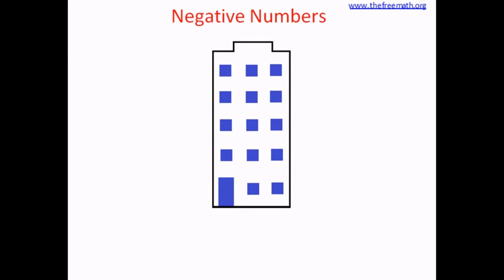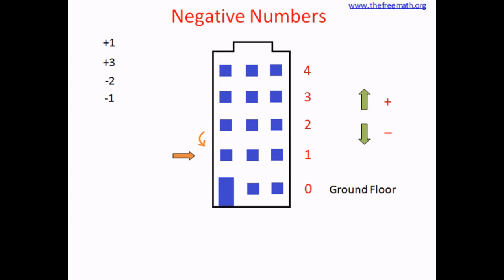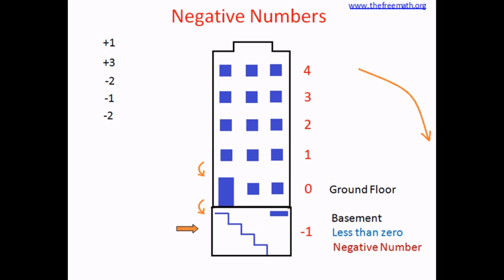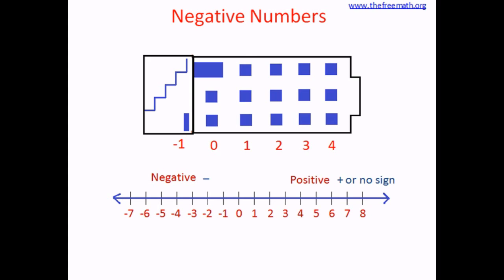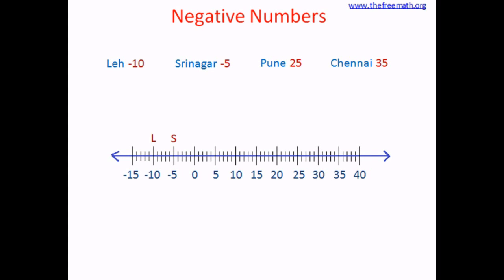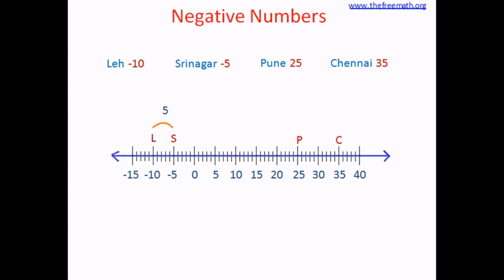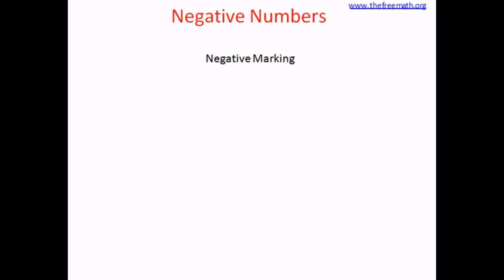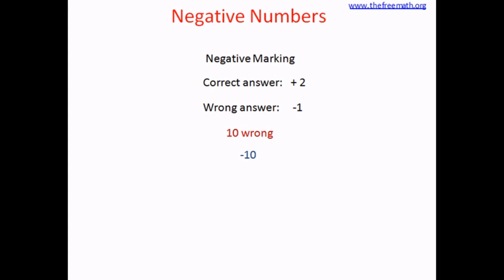Negative Numbers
What are negative nnumbers? Concept, number line, applications